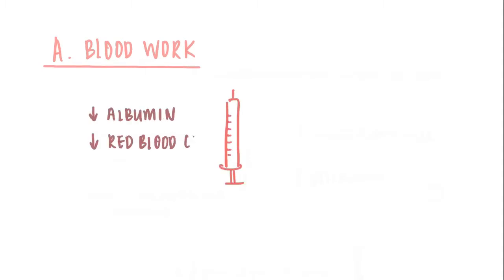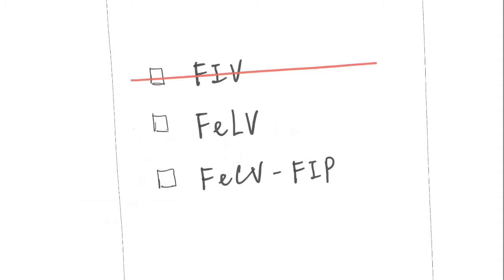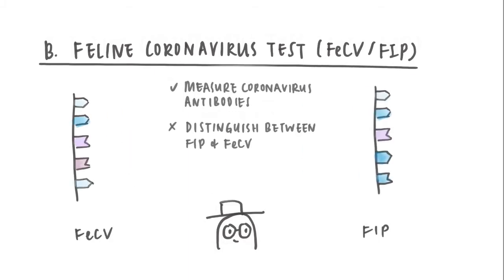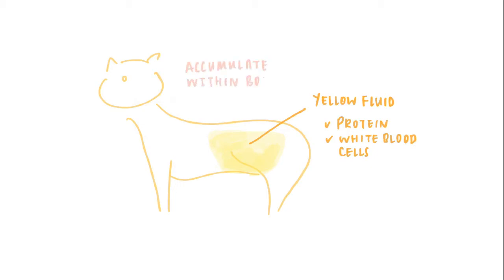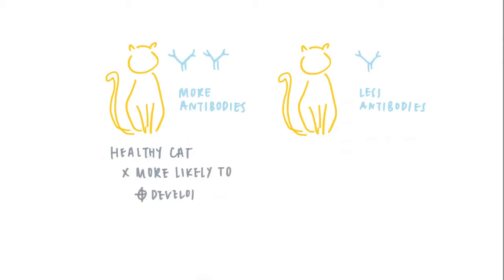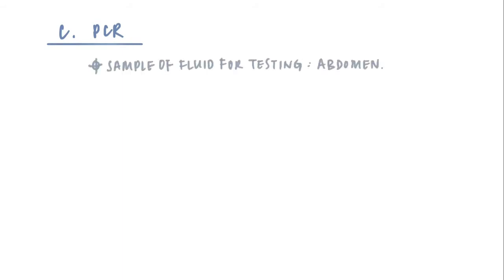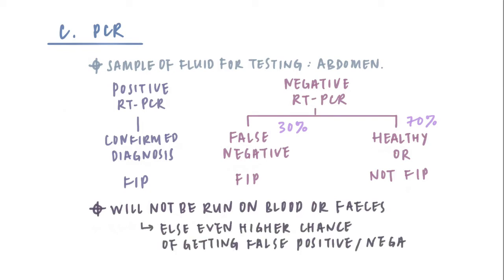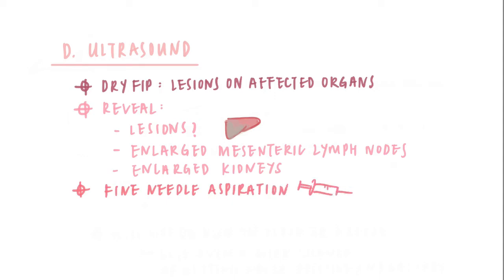Feline Infectious Peritonitis (FIP) in Cats: TESTS that your vet may do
Part two is about the diagnostic tests that your vet may do to rule in or out FIP
Please watch Part One first if you haven't already!